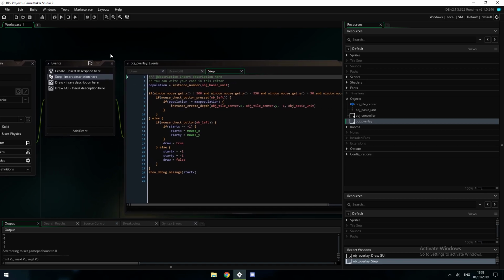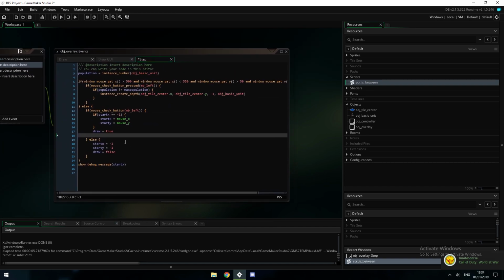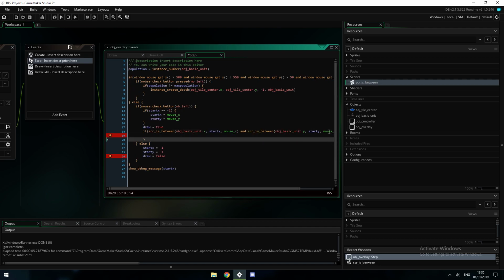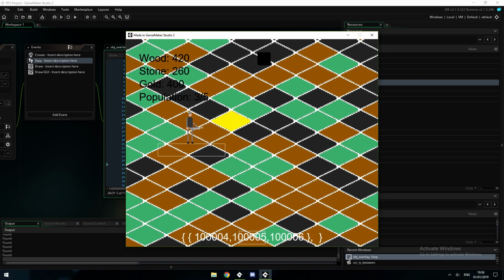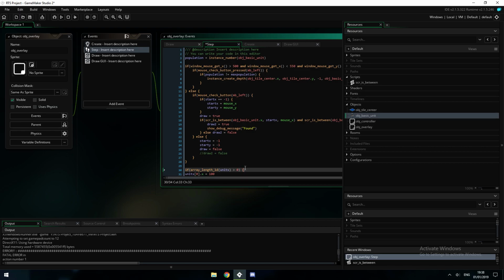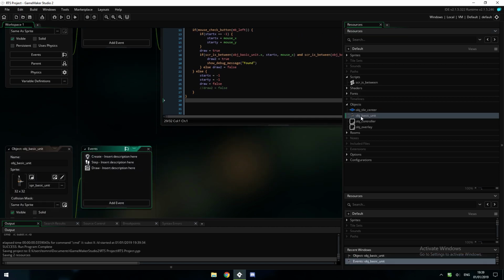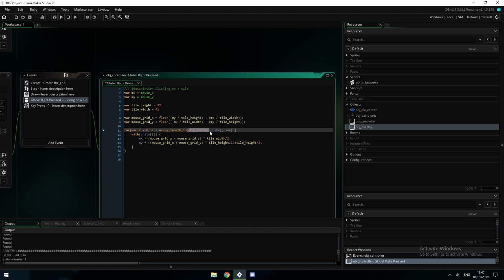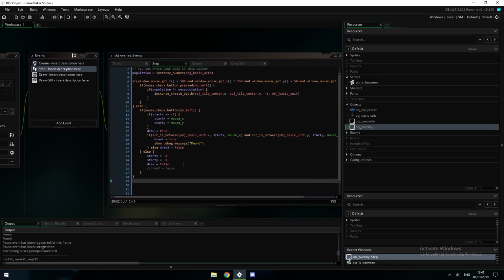[GameMaker Tutorial] Building an RTS - Unit Seperation! - #31